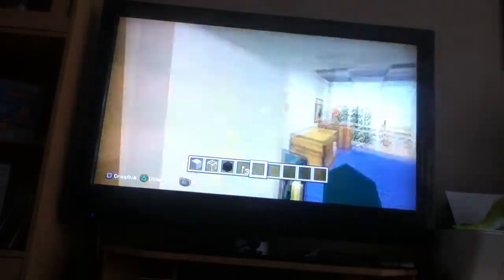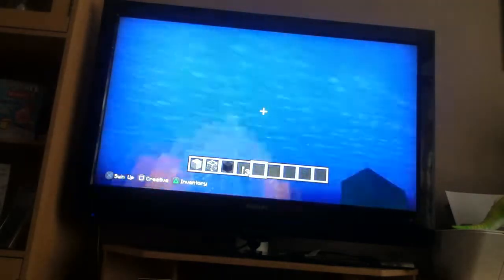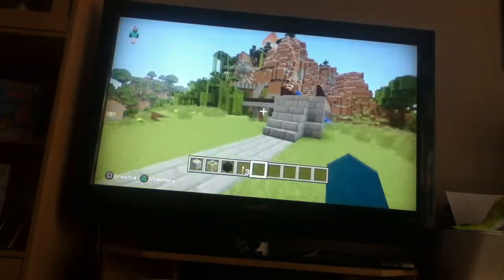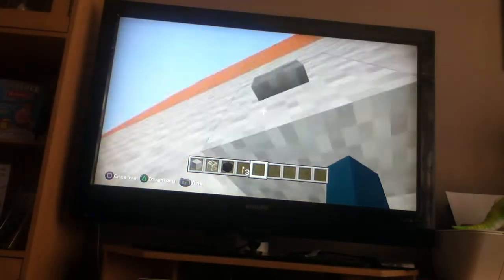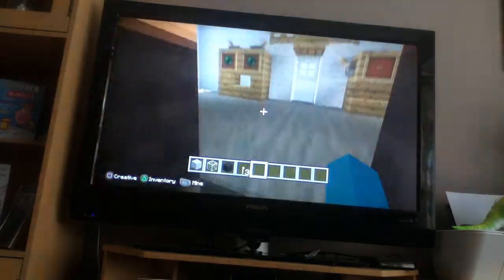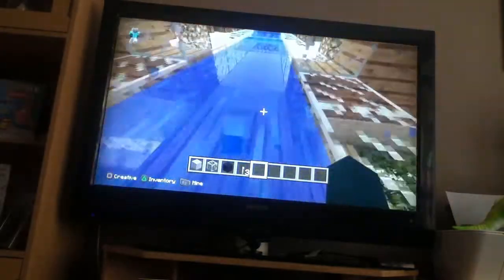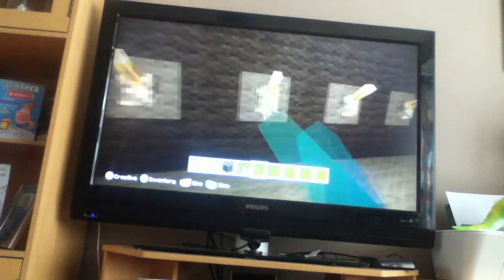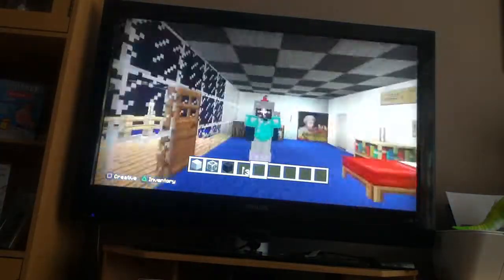My stampy's lovely world tutorial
ID harrypeeks